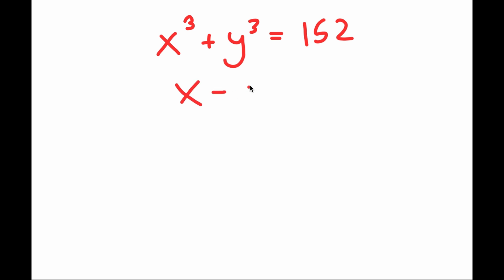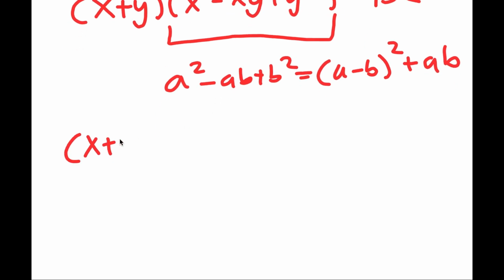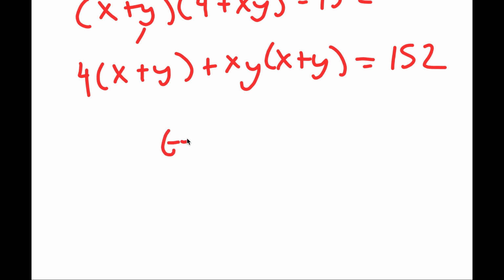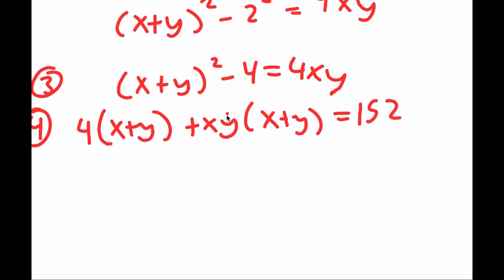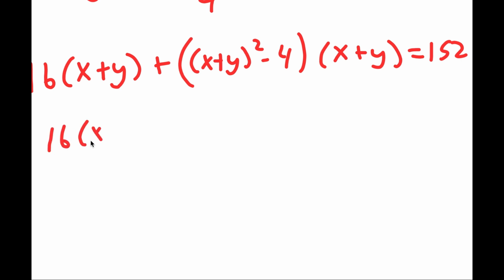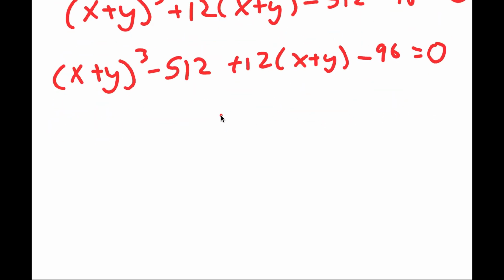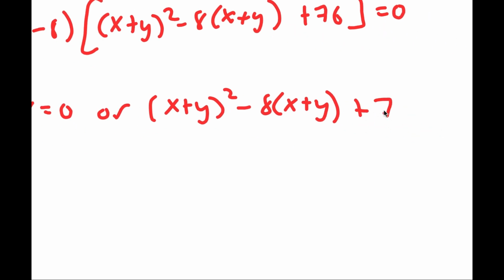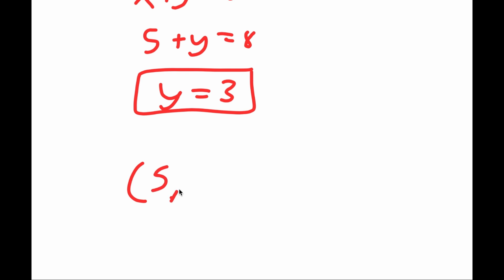A Nice Algebraic Challenge